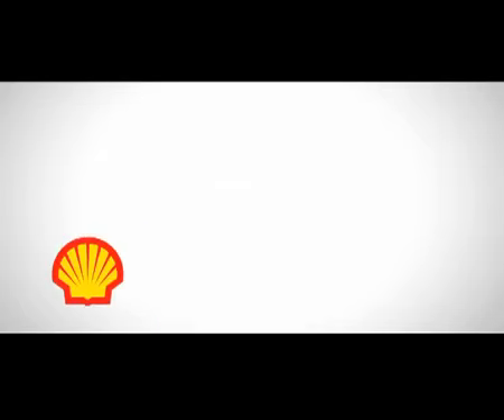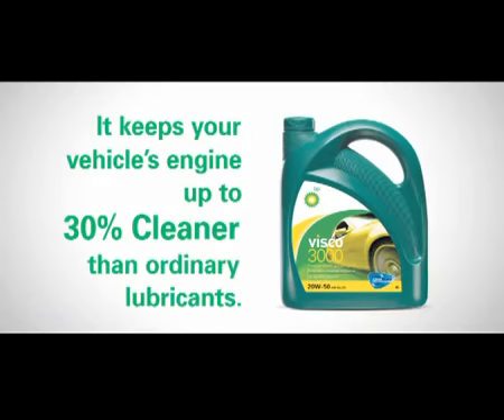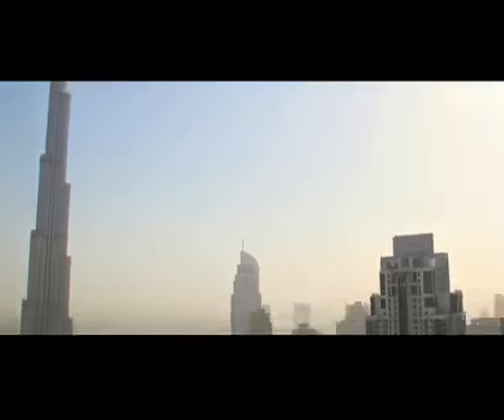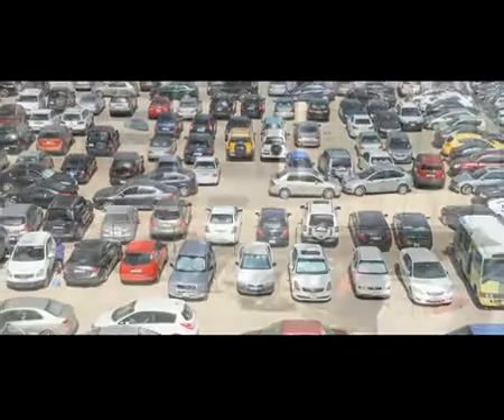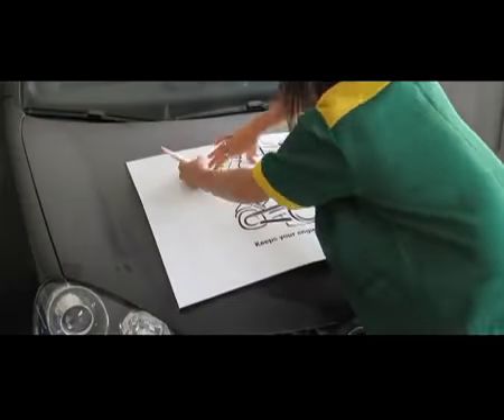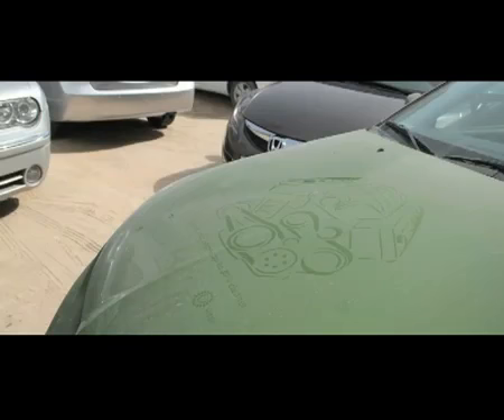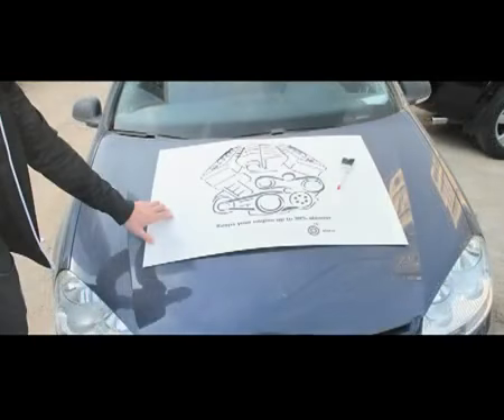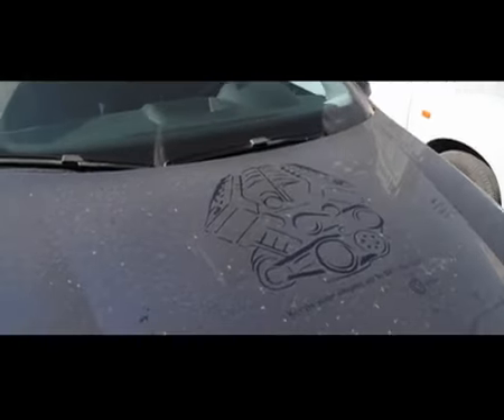BP Visco Engine Oil: Dustvertising